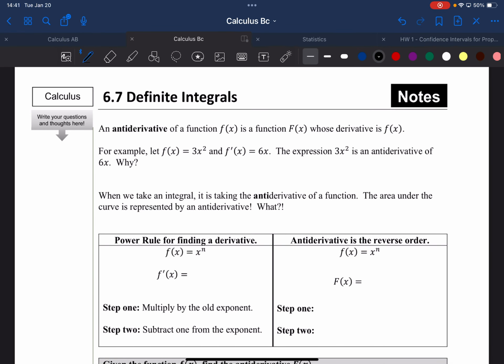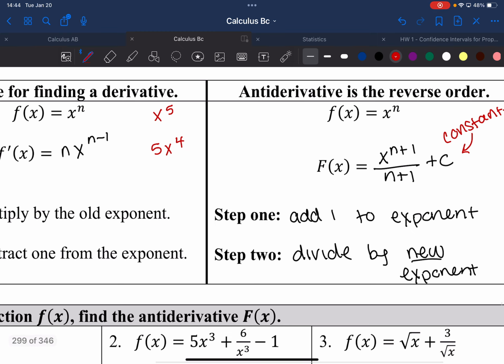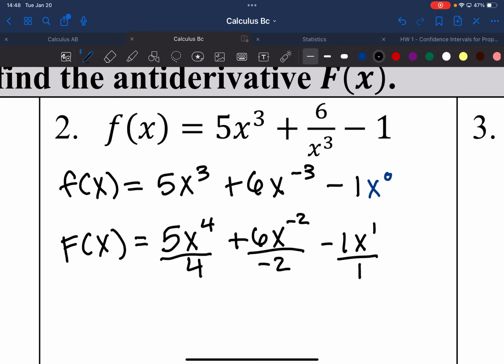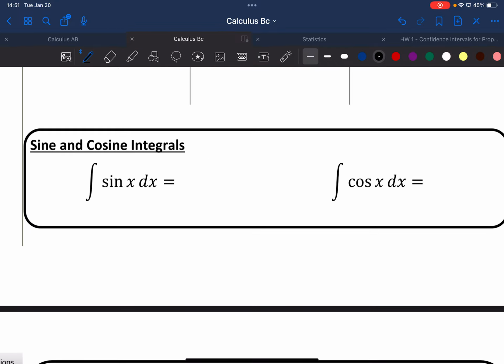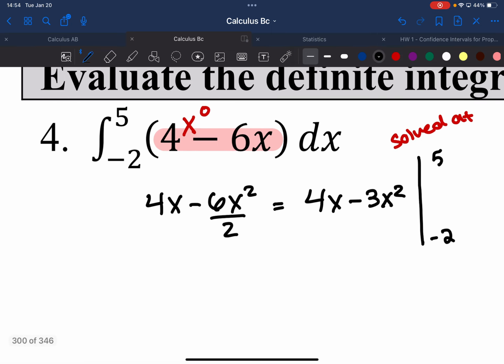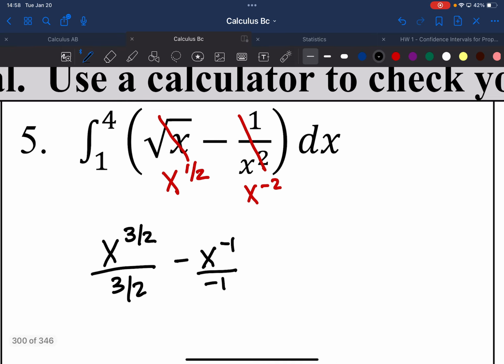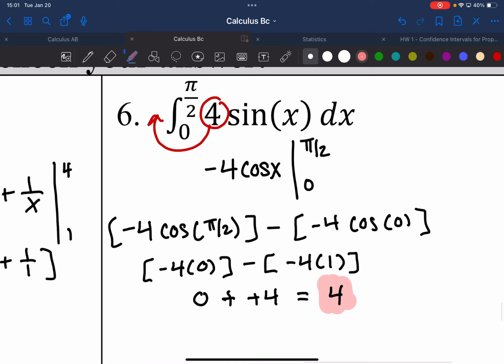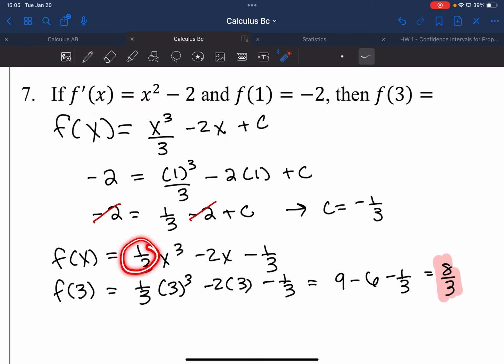Topic 6.7 AP/ Dual Calculus - Definite Integrals